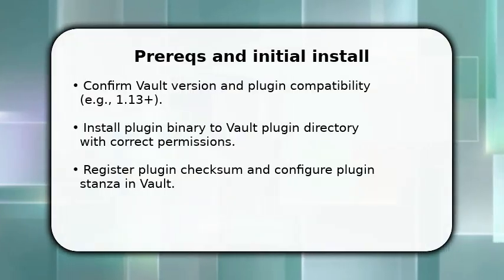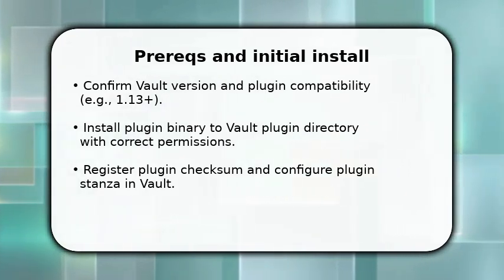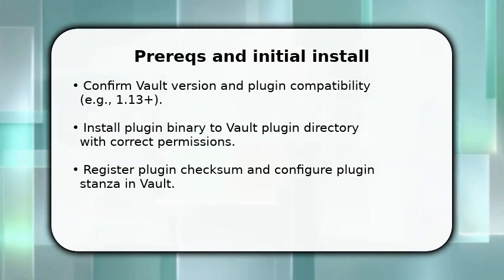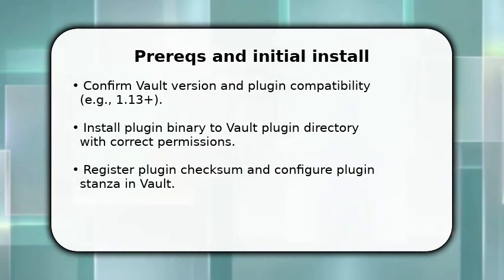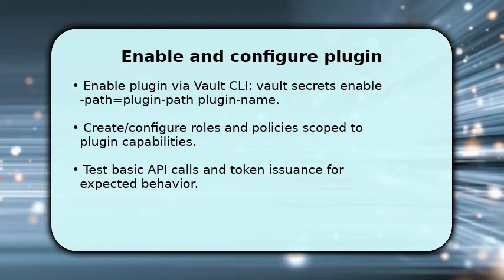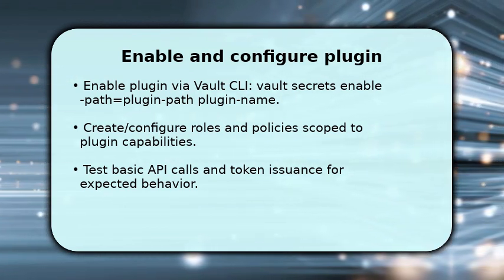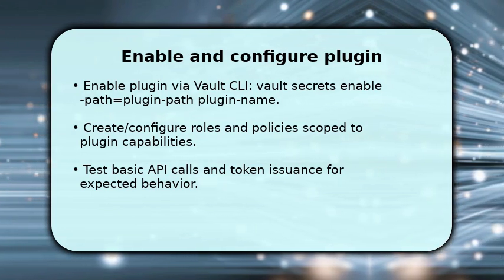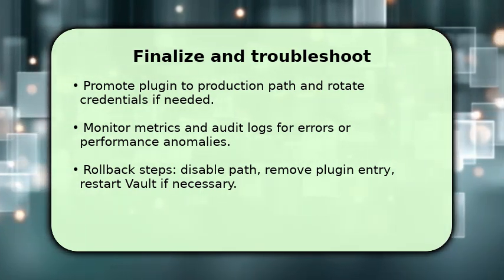How to Use Vault Plugin - Step by Step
How to Use Vault Plugin - Step by Step | 🔒 Surfshark VPN Deal — Stay private and secure. $1.99/mo + 3 Months Free ▸

Learn the step-by extricate using Vault plugin on your WordPress site with our comprehensive guide. Master audio recording and playback, enhance privacy for sensitive content, and streamline workflows efficiently.

Vault Plugin, WordPress Site, Audio Recording Playback, Enhance Privacy Content, Streamlining Workflow Efficiently